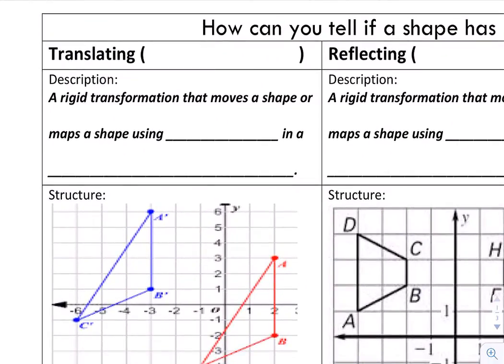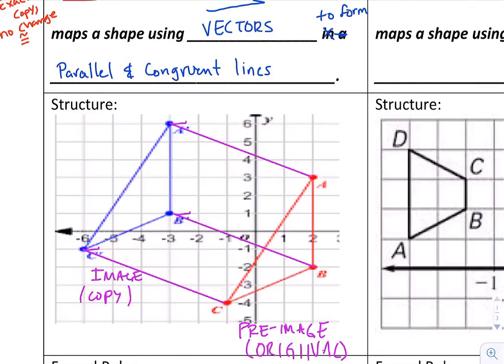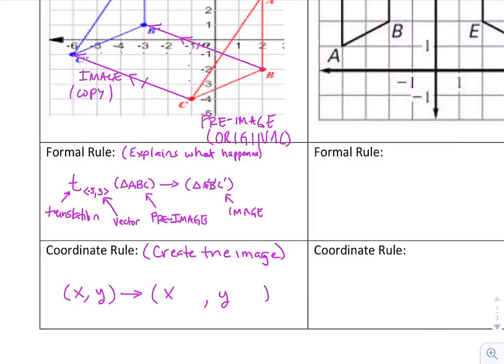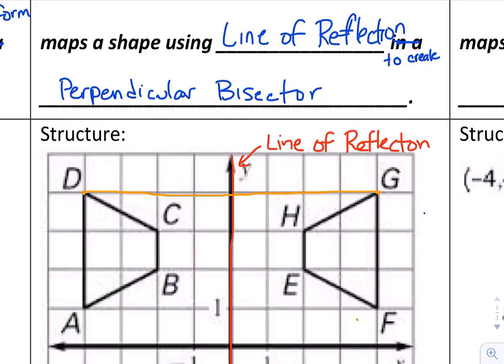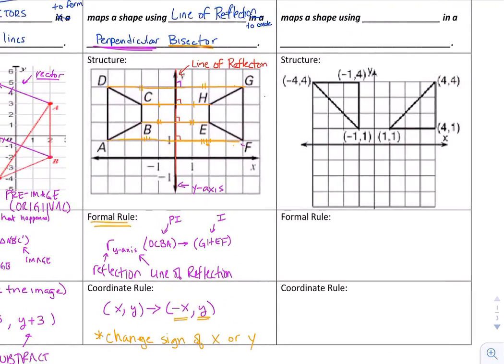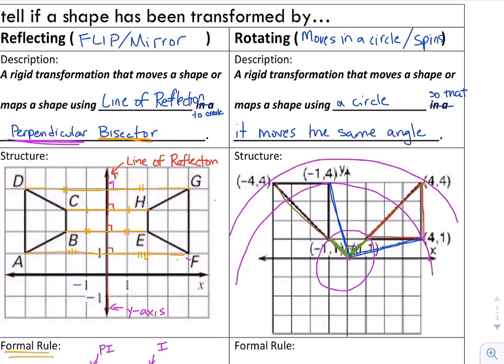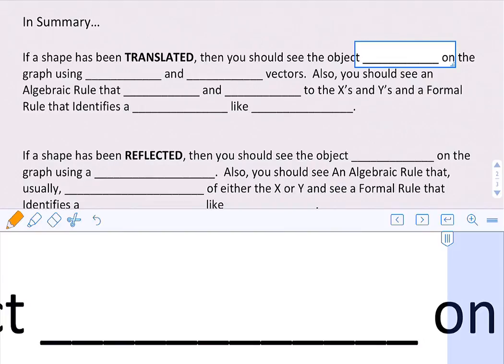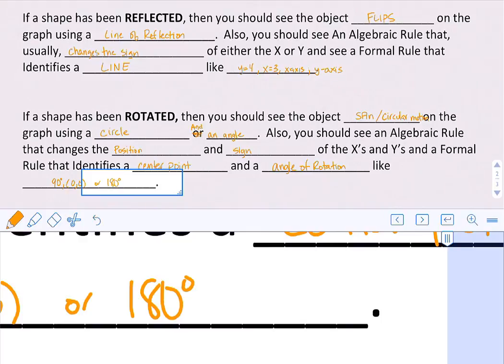How do you, Transformations